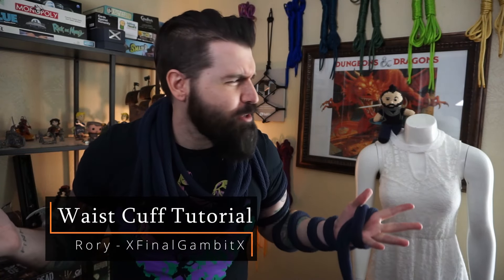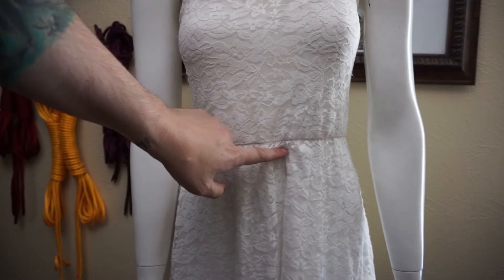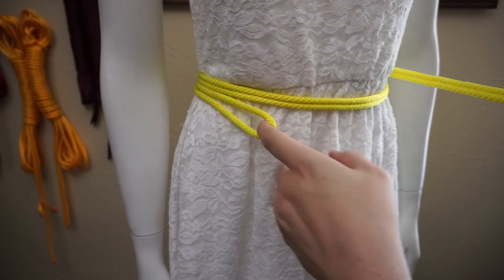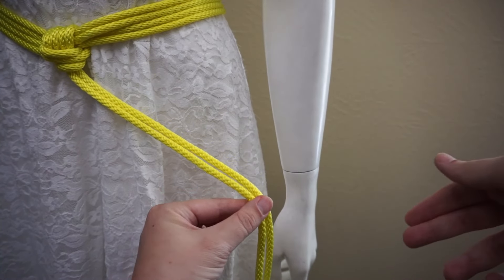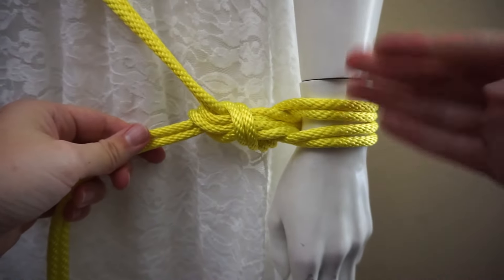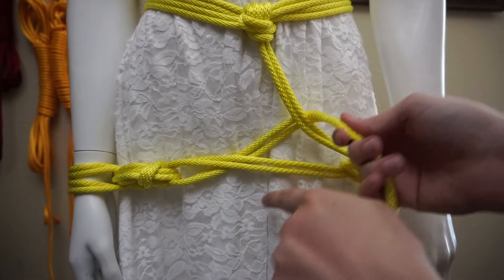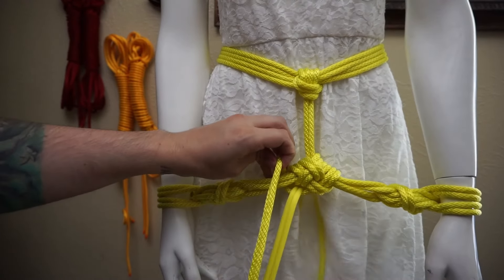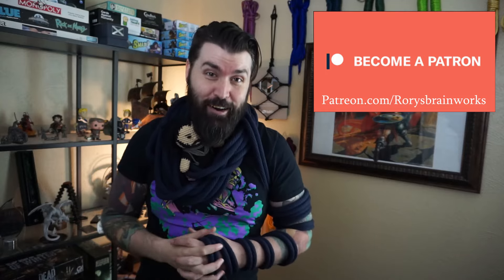Waist Cuff Tutorial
When rope cuffs aren't enough, attach them to the waist of your partner to reduce that movement further. Also, It's my brithday!

Ropes used: 1x 30ft Nylon rope at 8mm

You can send me fan-mail here:
Rory Thomassen